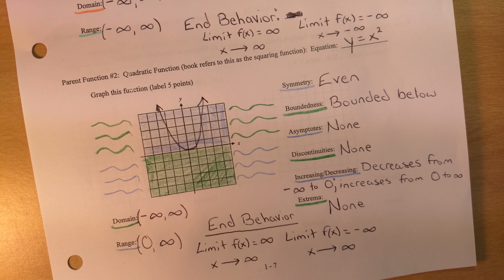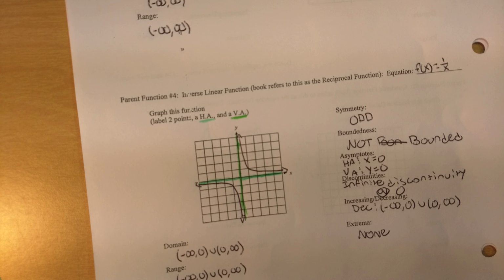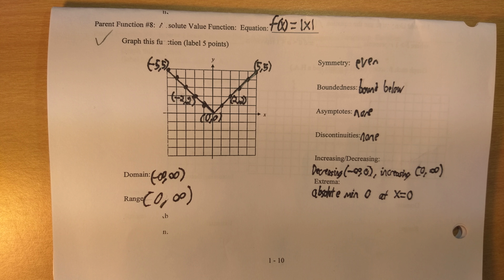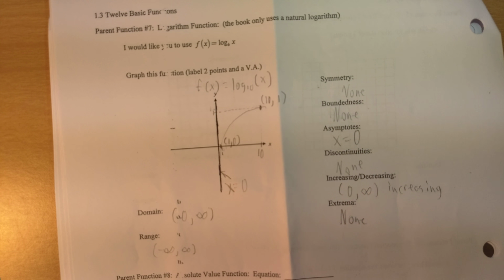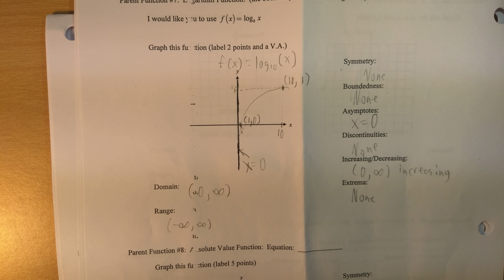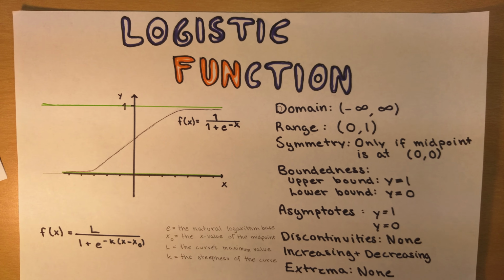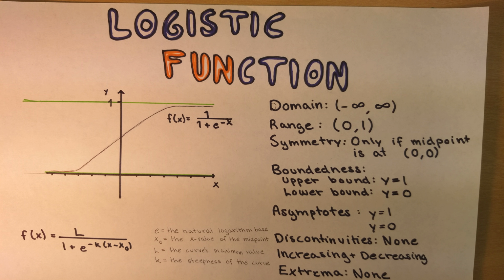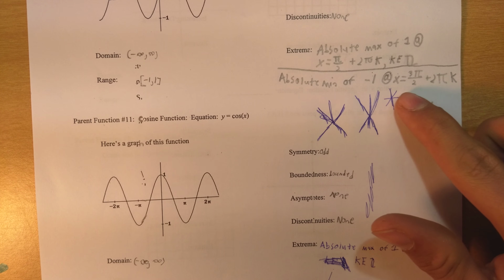Flory PreCalc - 1-C - Toolkit Fxns - 3rd period - Fall 2017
Analysis of our 12 Toolkit Fxns by Flory's 3rd period PreCalculus class in Fall 2017.